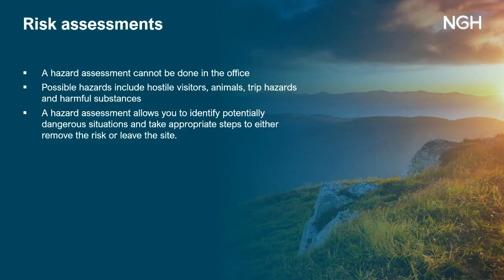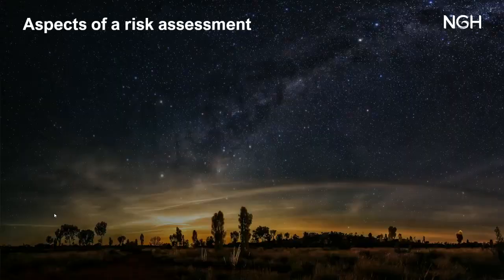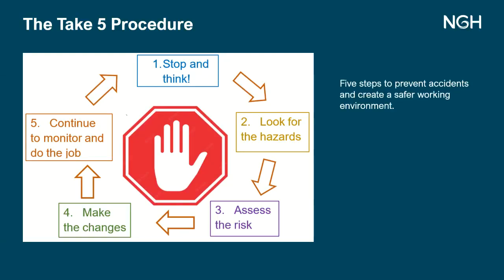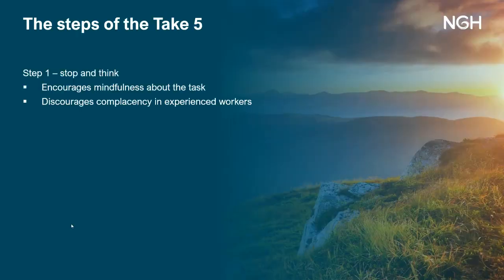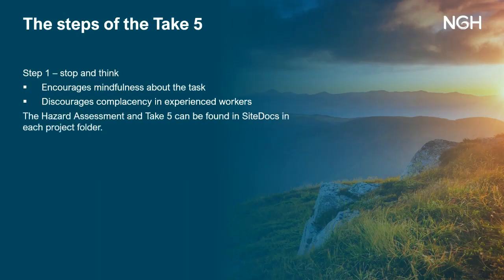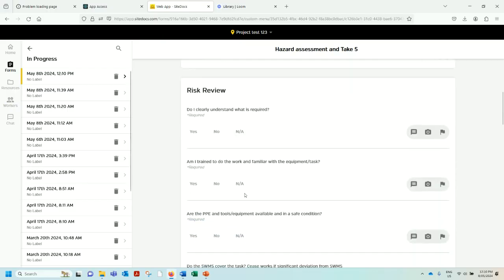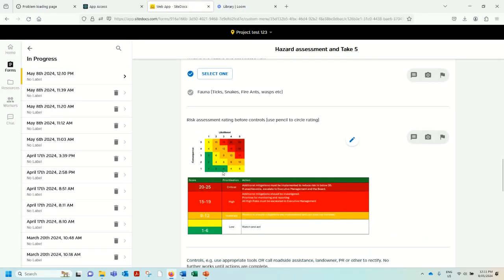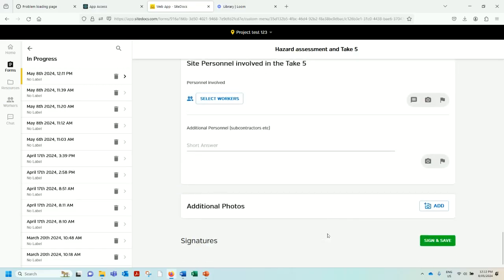Hazard assessment and take 5 training